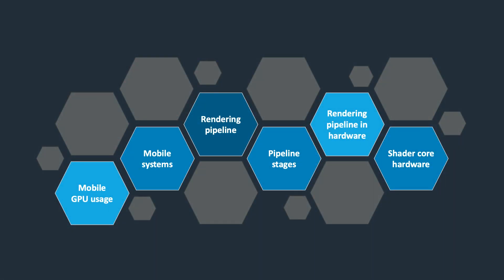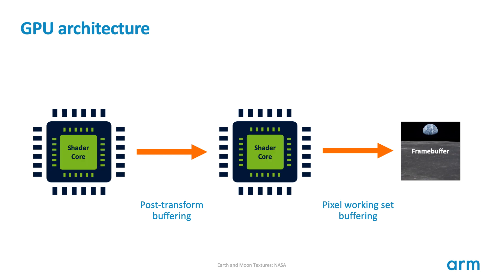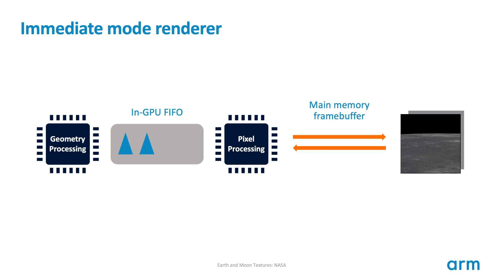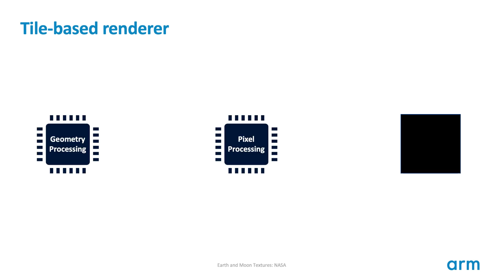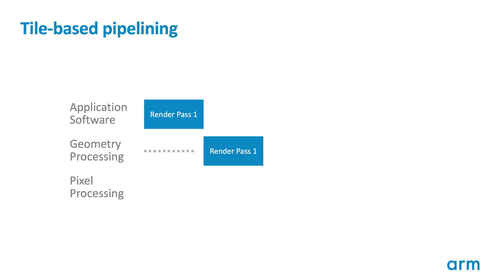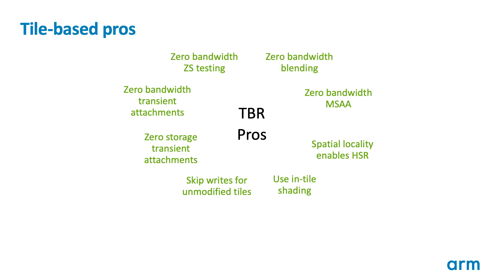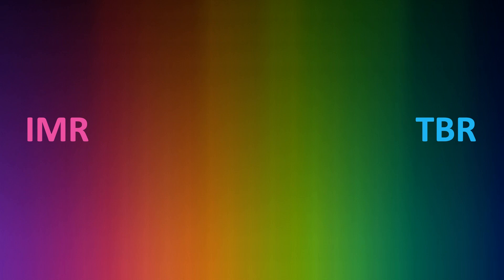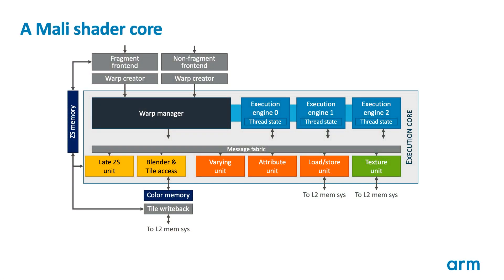Arm GPU Training Series Ep 1.3 : GPU architecture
Welcome to section 1.3 of the Arm GPU training for Mali and Immortalis. In this video we will explore the different types of GPU rendering, and how workload pipelining is handled in each approach.

If you enjoyed this video, add us on X (formerly Twitter) to get a lot more content like this delivered straight to your feed!

0:00 Introduction
0:19 GPU architecture
1:18 Architectures in action
1:35 Immediate mode renderer
2:37 Immediate mode pipelining
2:58 Tile-based renderer
4:07 Tile-based pipelining
4:48 Tile-based rationale
5:10 Tile-based pros
7:17 A Mali shader core